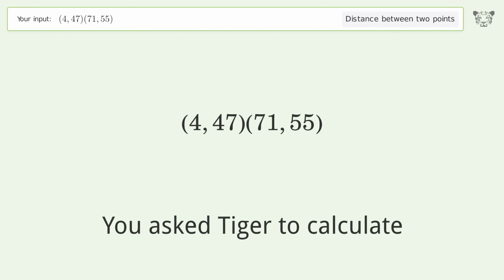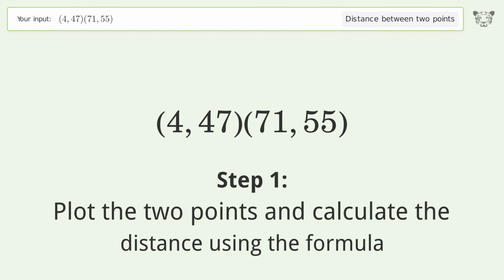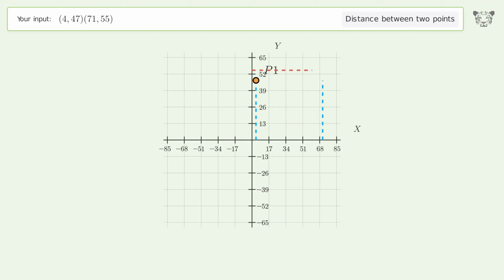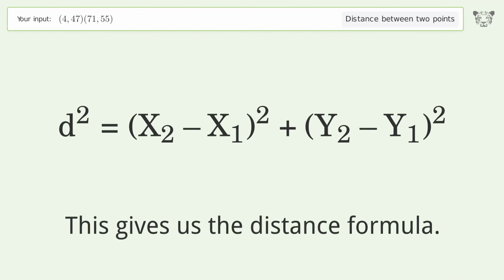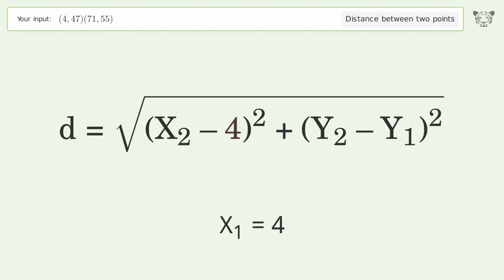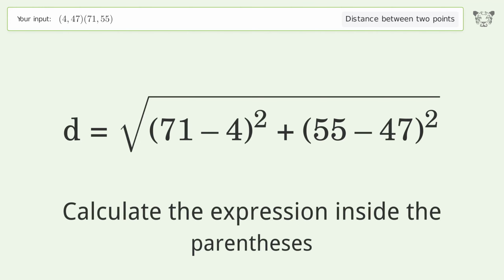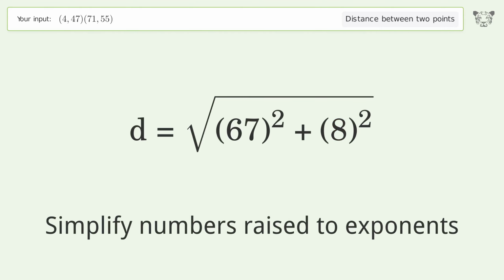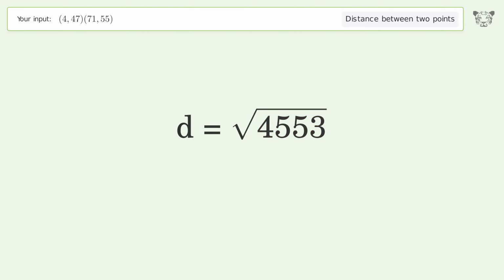Find the distance between two points p1 (4,47) and p2 (71,55): Step-by-Step Video Solution